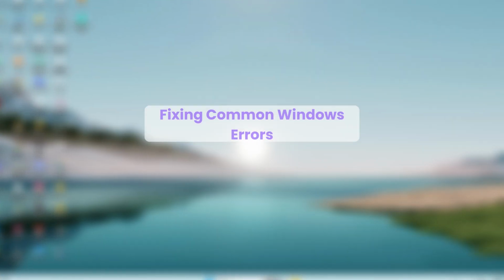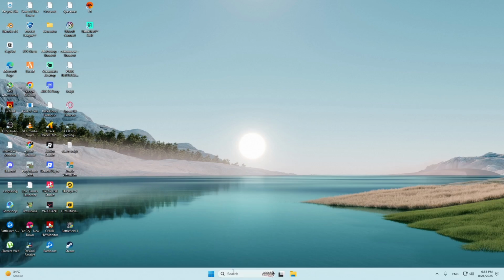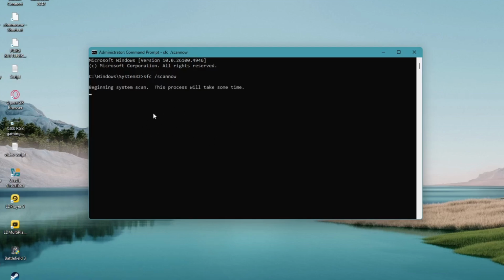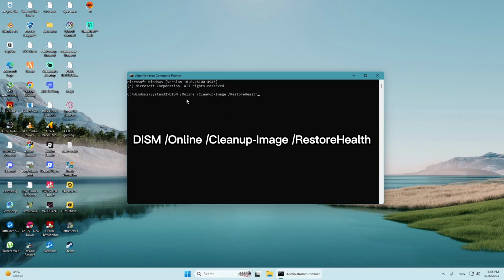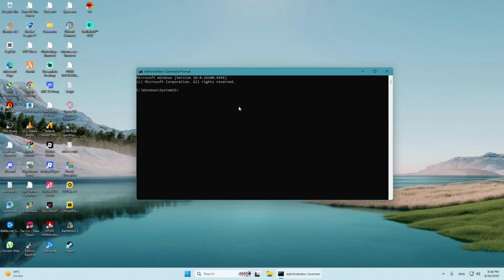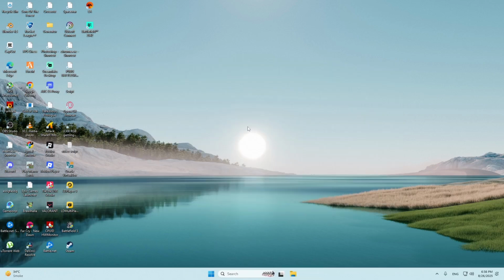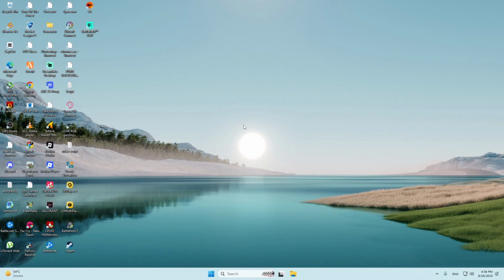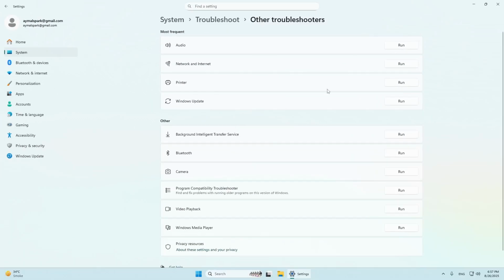Fixing Common Windows Errors You Didn't Know Exist | Step By Step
Windows errors can be frustrating, especially the ones you didn’t even know existed until they suddenly pop up. In this step-by-step guide, I’ll walk you through fixing some of the most common hidden Windows errors that can slow down your PC, cause crashes, or affect your overall performance. These issues often go unnoticed but can make a big difference once resolved. The tutorial is beginner-friendly, easy to follow, and designed to help you troubleshoot quickly without complicated tools. By the end, you’ll know how to fix these errors and keep your Windows system running smoothly.

Did this step-by-step guide help you fix your Windows errors? Share your results in the comments!

🔐 Secure Your Online Activity with NordVPN:

30-day money-back guarantee
Starting at just €3.09/month (instead of €11.59)!